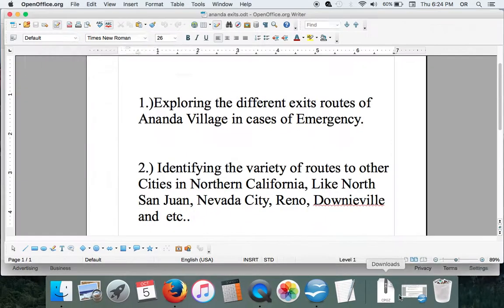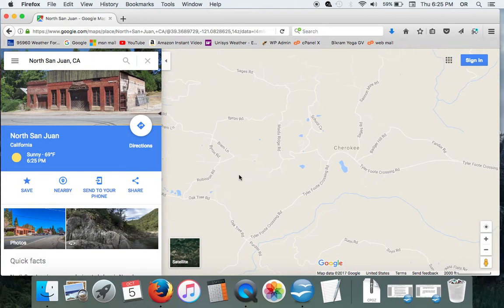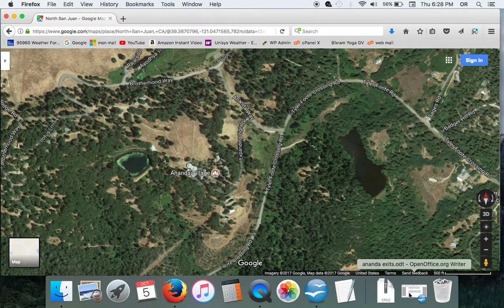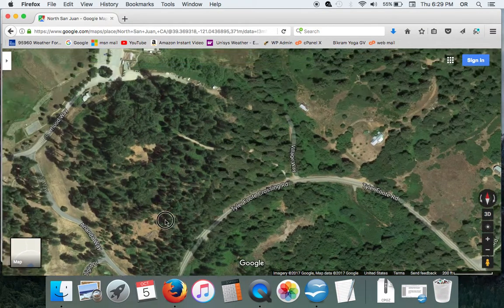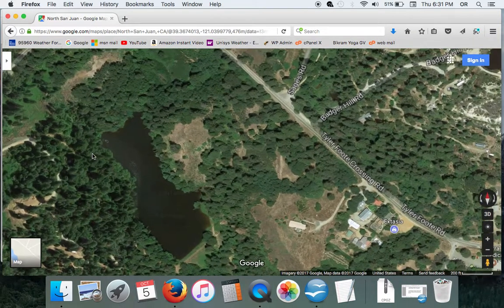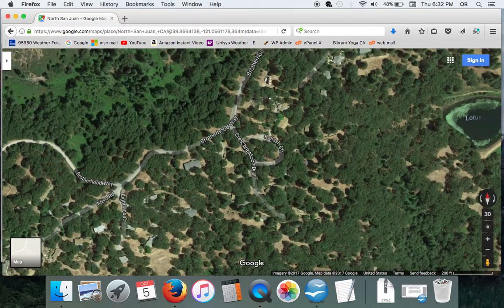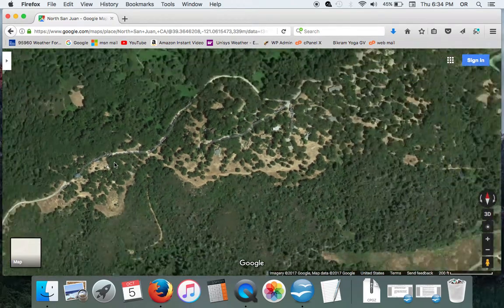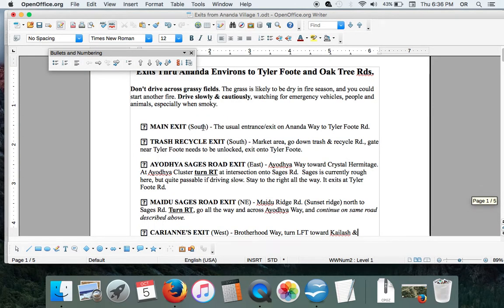Ananda Fires routes part 1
Routes out of Ananda Village